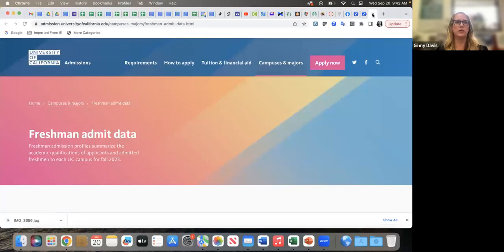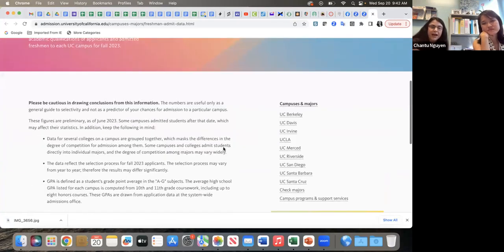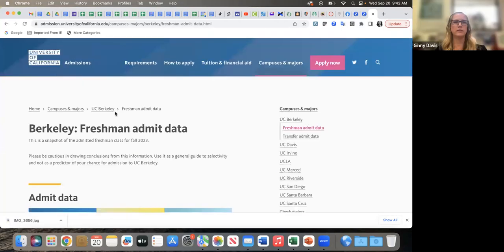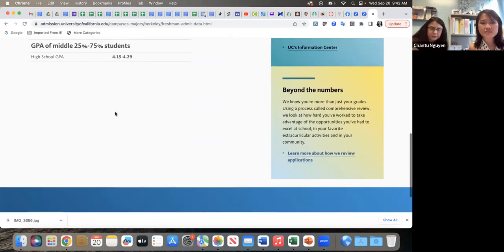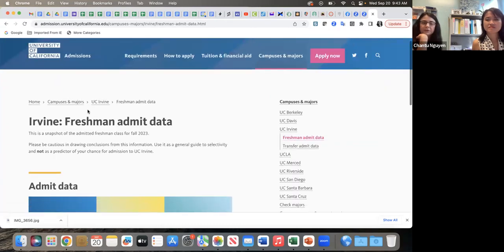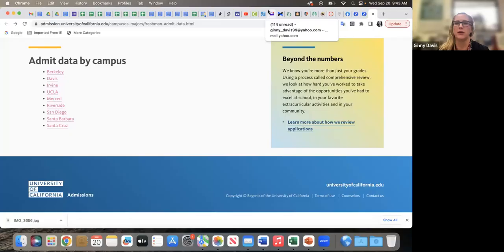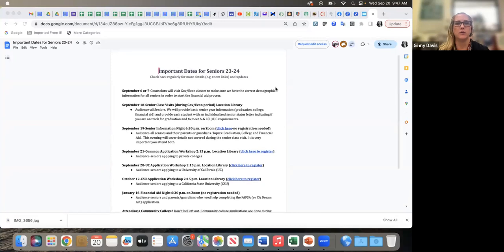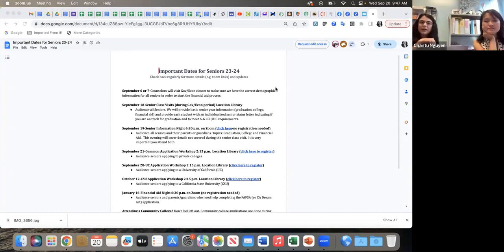Zoom with the Principal 9/20/23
PHHS counselors join Ms. Davis to answer questions about the senior information presentation.